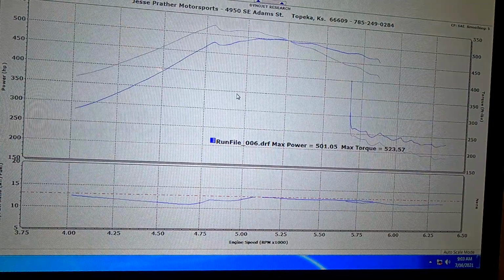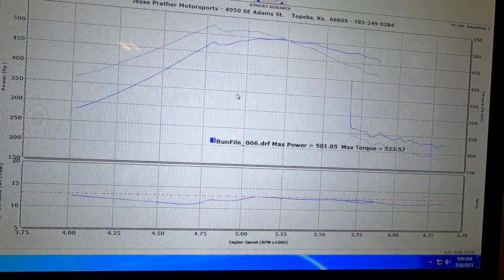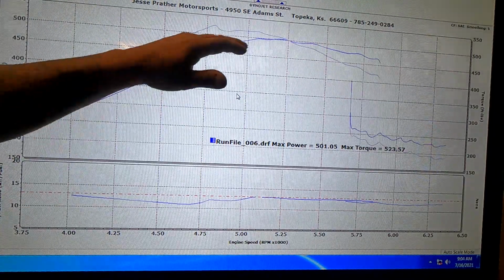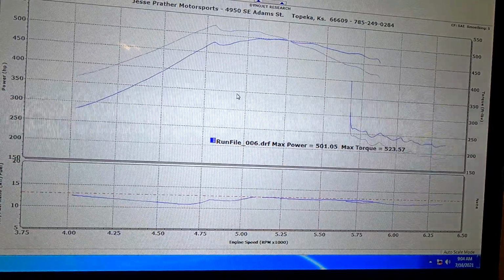Turbo LS Camaro Dyno Disappointment - But it will be back!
Not everything goes to plan and this finely built machine packing a turbo'ed LS is an example of that.  Funny thing is, even though it failed in a few areas, it was above that 500HP mark!  They will be back once the repairs are made and I can't wait to see how much power this drag week contender will lay down!